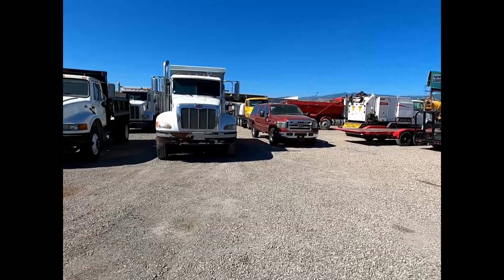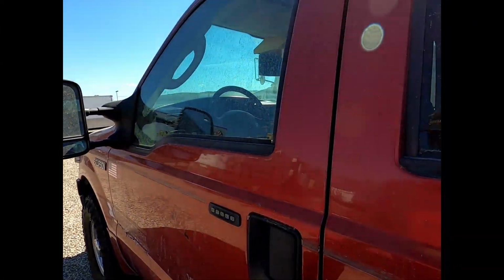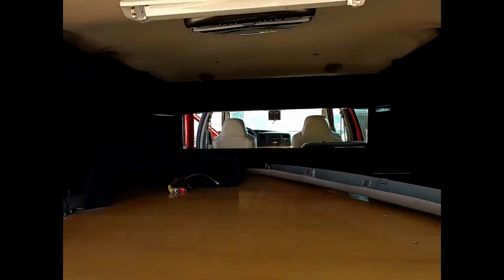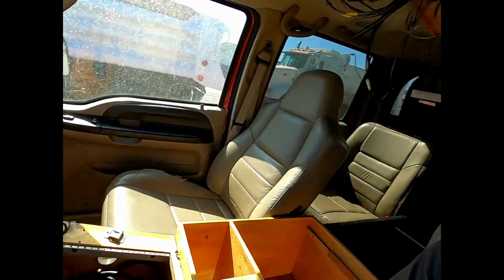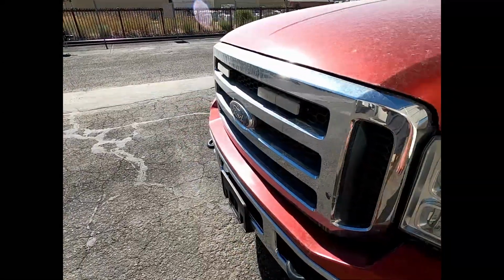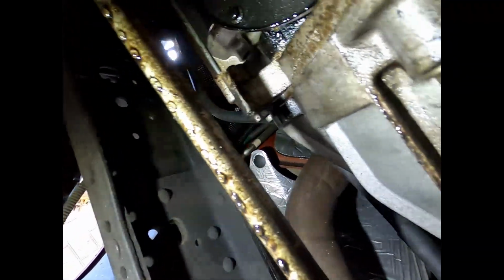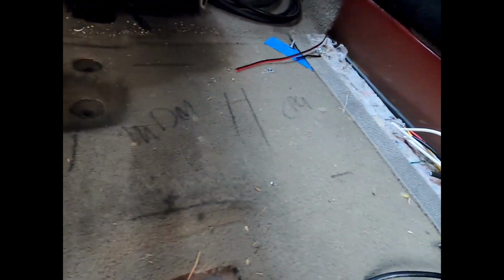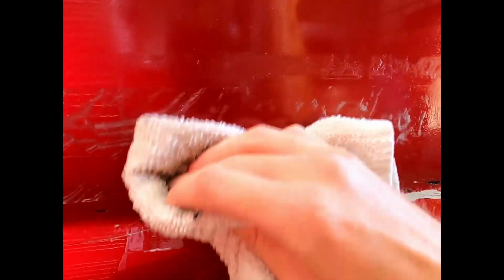Auction Nightmare Ford Excursion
Get ready for an inside look at why you need to be very careful at auctions! Me and my brother purchased this 2005 Ford Excursion from an auction in California that had very few pictures and no video of it running. This truck came from a fire department that most likely used it as a mobile command unit. It has the 6.0 Powerstroke Diesel with only 88,000 miles on it! Watch as we go through the extremely rough interior and exterior to show you how the auction got the best of us.